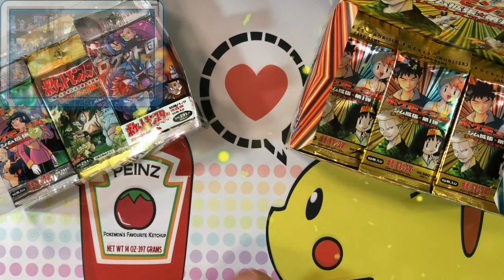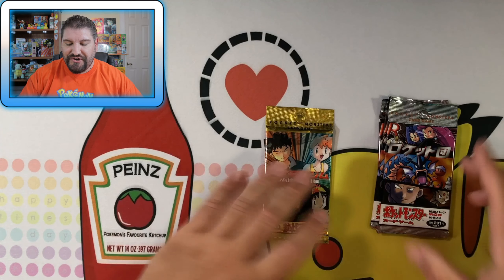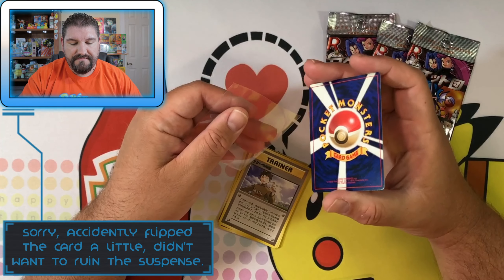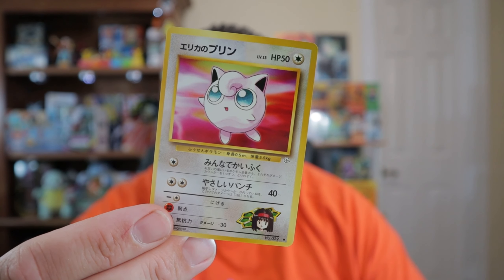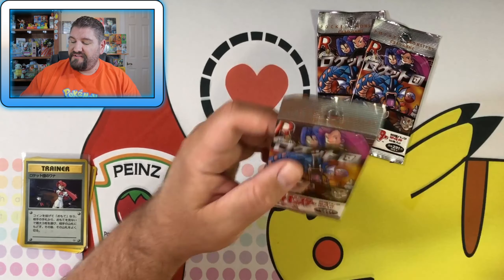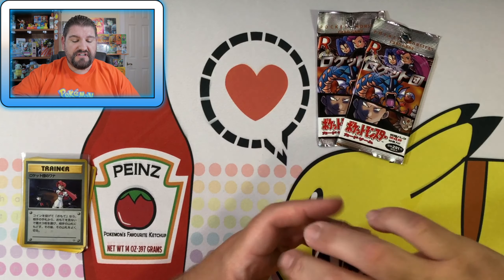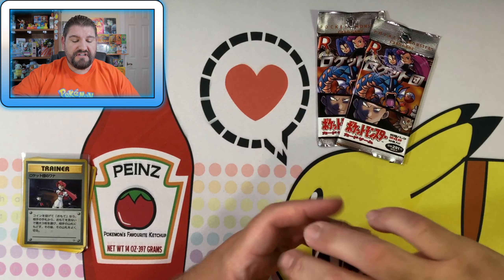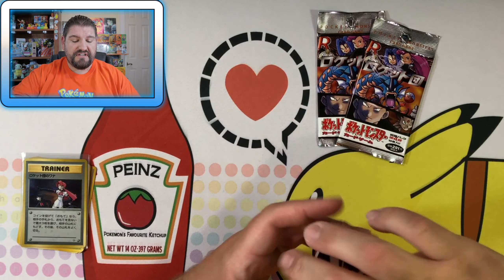*SOLD* Vintage Japanese Gym Heroes & Team Rocket Booster Packs!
I sold Vintage Japanese Gym Heroes & Team Rocket Booster Packs, and opened them on camera! Interested in buying packs?

👉My eBay Store